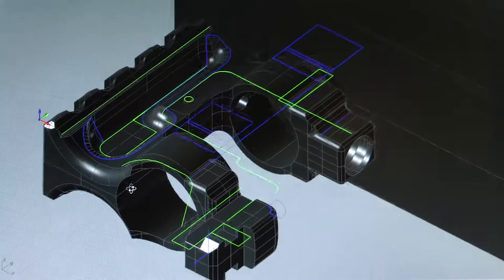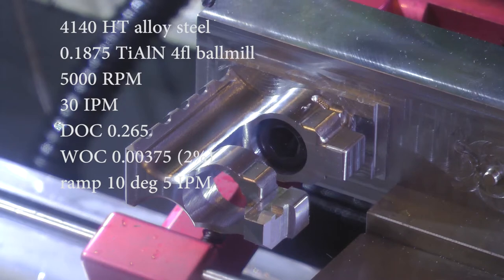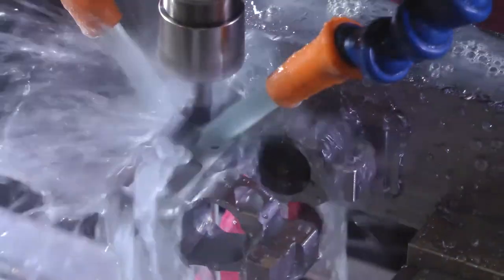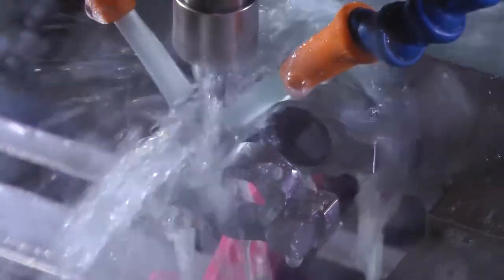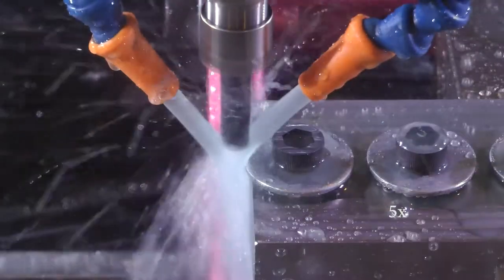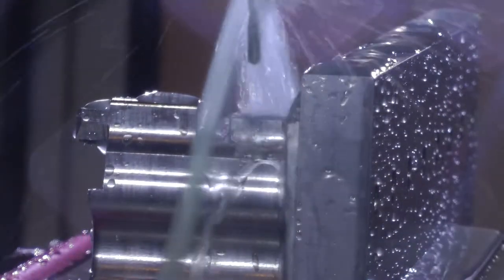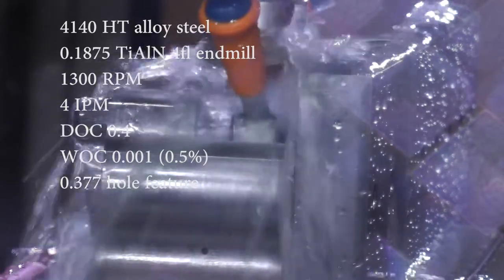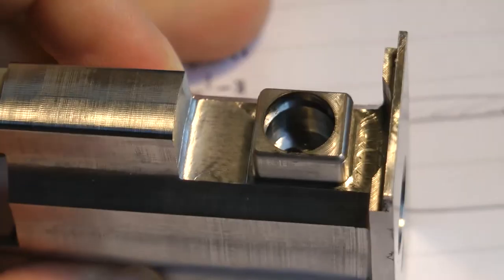AR15 High Rail Gasblock: (pt.11) 3D machining lightening pocket and sling swivel socket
In this video I tackle 3D machining the lightening pocket, and go back to machine the sling swivel socket with rotation limiter. Both ops are somewhat challenging. The trick to the 3D machining is doing it in a reasonable amount of time without breaking tools, which I did anyway. The challenge with the sling swivel socket is the helical interpolation without chipping flute tips, which I also did.